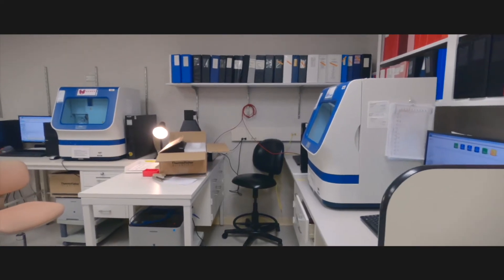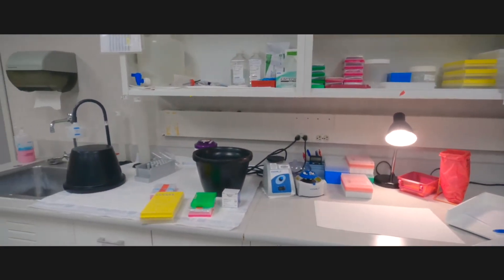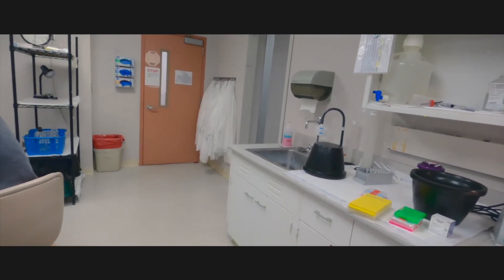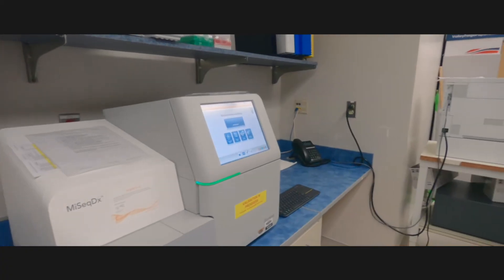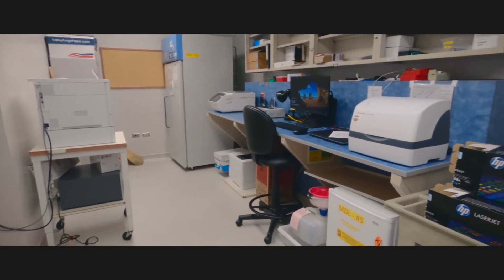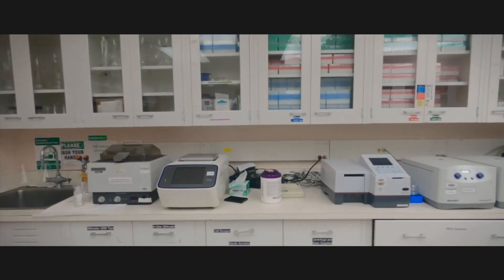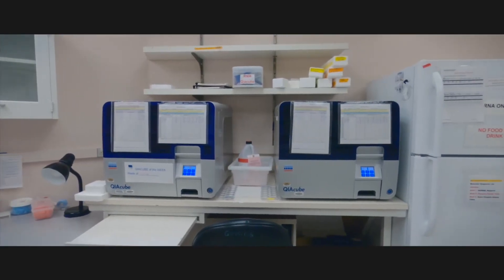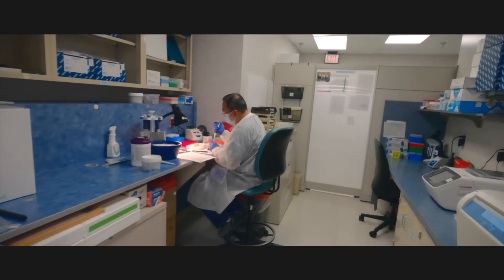Molecular Genetics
The Molecular Genetics laboratory trains residents and fellows in modern methods to support diagnosis of mutations and the proper use of pharmaceuticals in populations that metabolize drugs differently.